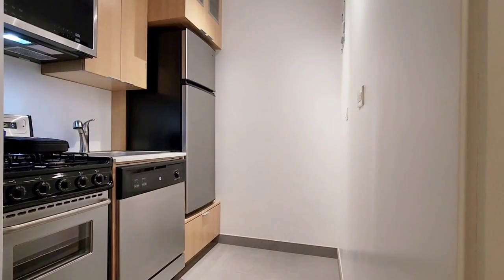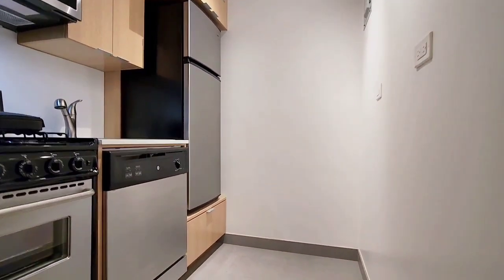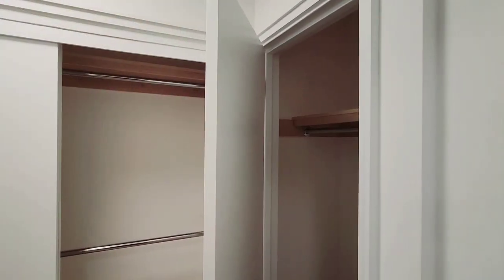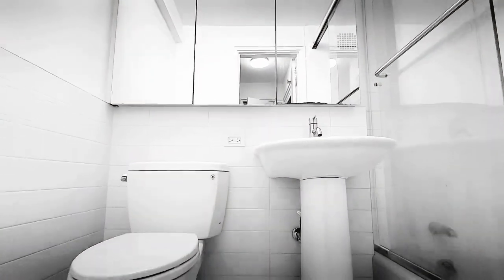$2550 studio apartment tour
$2550 studio apartment tour in an elevator laundry building. Fully spacious, renovated stainless kitchen, fully renovated marble tiled bathroom, ample closet space, Brand new herringbone floors.
Plenty of sunlight!

316 East 55th Street, apt 2A